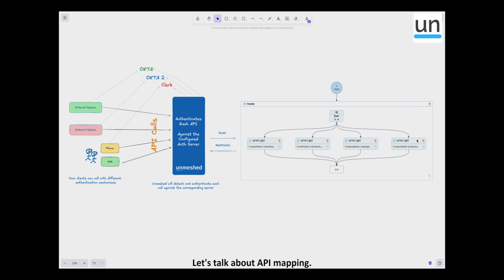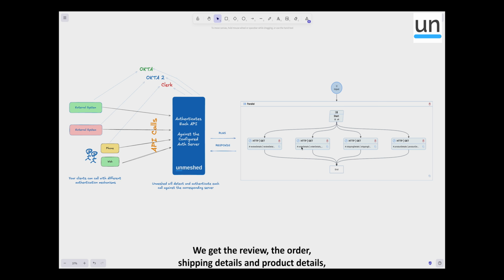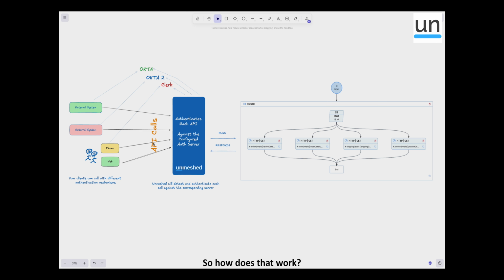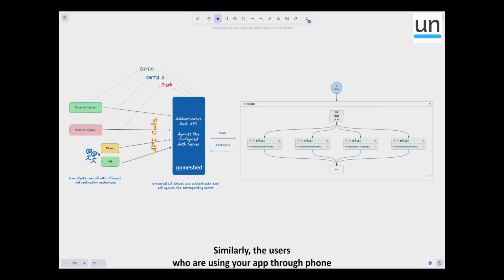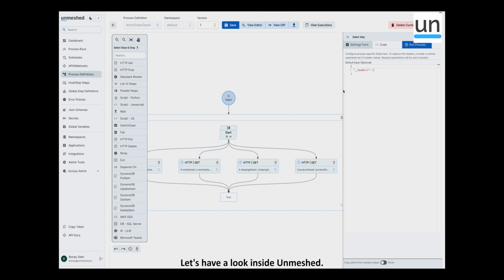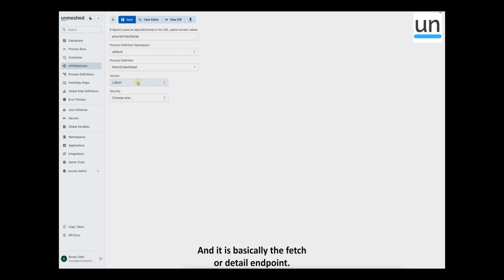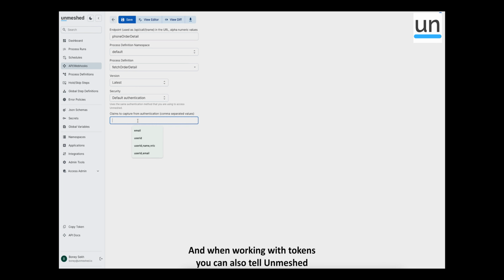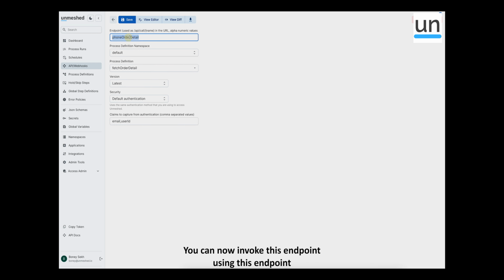Understanding API Mappings in Unmeshed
Our founder, Boney dives into the concept of API mapping using Excalidraw to illustrate how we can connect our process definitions to various endpoints. A range of different authentication mechanisms can be configured for users accessing our system through phones, web, or external systems. It's crucial to understand that Unmeshed allows us to run API calls directly, simplifying our backend processes. Please take a moment to review the API mapping process and consider how it can be applied to your projects.

Netflix Conductor is an open-source orchestration platform for scalable, developer-friendly workflows. Ideal for microservices integration, it supports dynamic tasks, API-first design, and multi-language compatibility, streamlining complex processes with fault tolerance and long-running workflow capabilities.

Unmeshed is the next-generation of Netflix Conductor, enabling developers to orchestrate logic across APIs, AI, backend services and databases in real time. Incredibly fast and scalable execution layer, it's fully contained and simplify deployments into your cloud accounts, keeping it private data local and safe.

Unmeshed reduces time to code, and offers cost efficiency, with a single instance capable of handling up to 10,000 transactions per second (TPS), enables nearly 1 billion transactions daily with ease.

song [Hip-Hop Funk] by [RedLionProduction] in Envato Element